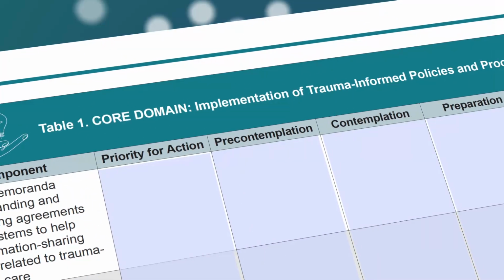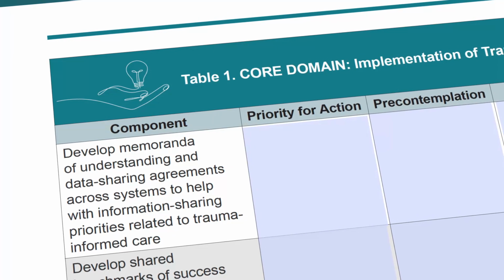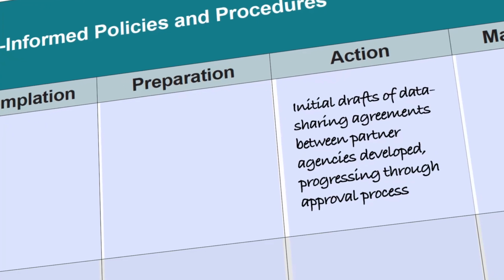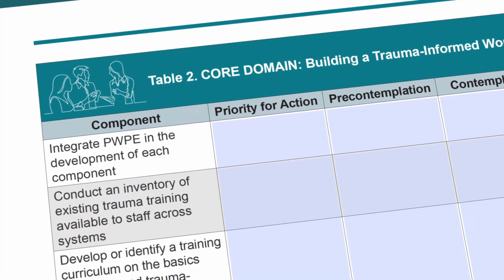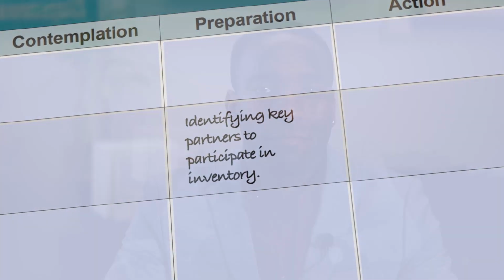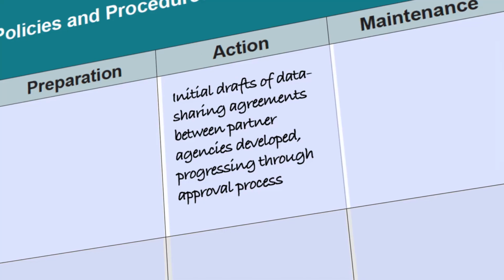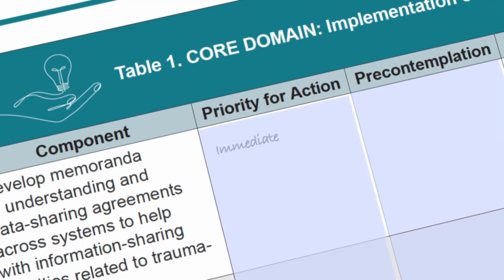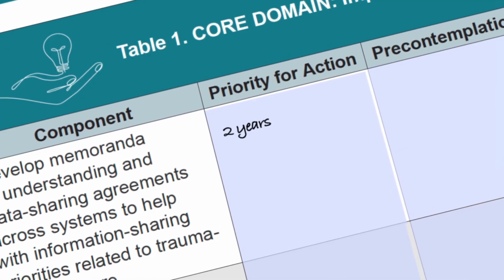Collaborative Trauma-Informed Care Tool (C-TIC) Tutorial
This C-TIC Tutorial, part of the Collaborative Teams Toolkit for Trauma-Informed Care, is a walkthrough of the tool that supports teams in developing and implementing trauma-responsive policies, practices, and services across collaborating family-serving agencies.